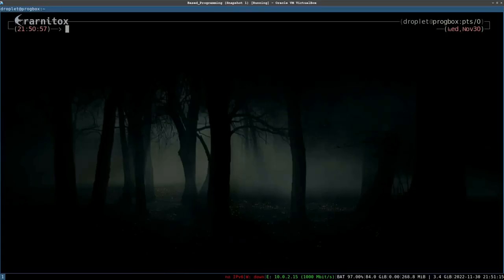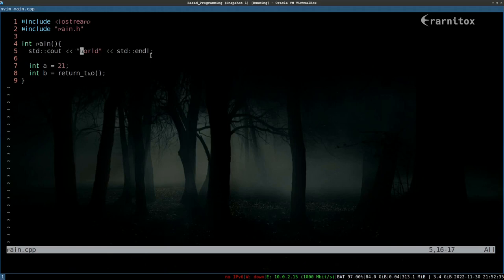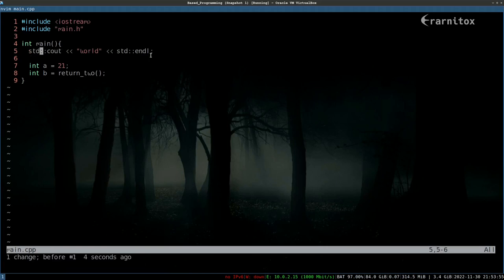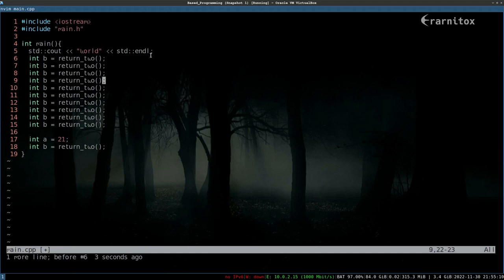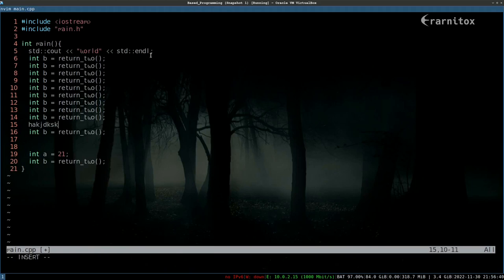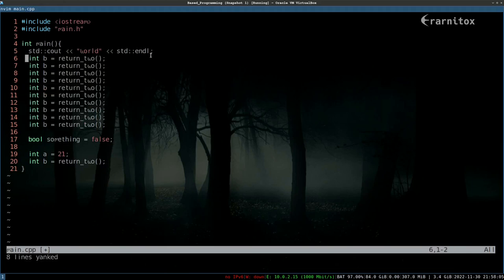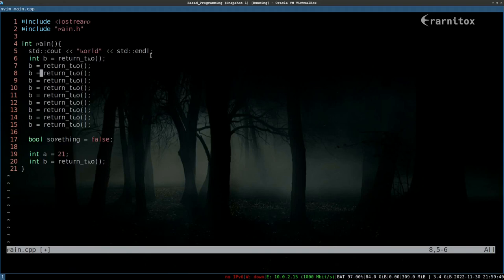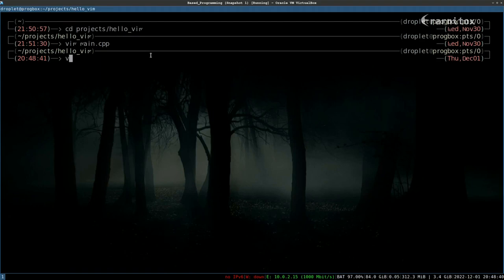Vim: Basic Usage - Based Programming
The very basics about modes and motions in vim

0:00 - Intro

BTC  : bc1qlw2l9ys7c2uy8azrnumacnwruej28wcysvrkrg
XMR : 44MbbNxGY9bQsD6dcVhpQxJDjtAp4SQPxB7WV1wTkkfsLvvvVga16hiVZneGBhwzgoeC15mSbnsxRKUEdqiH1UntKcV4Exf